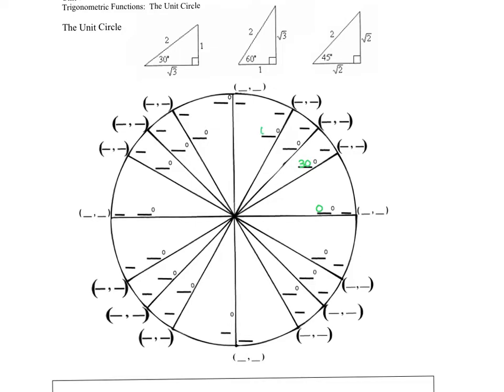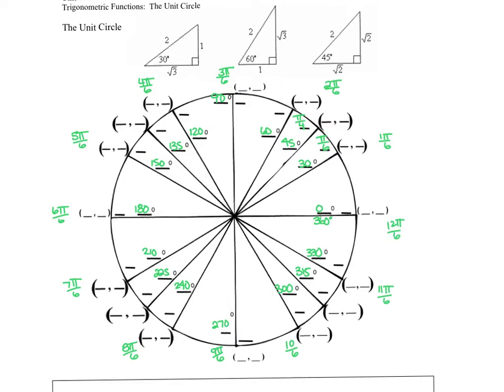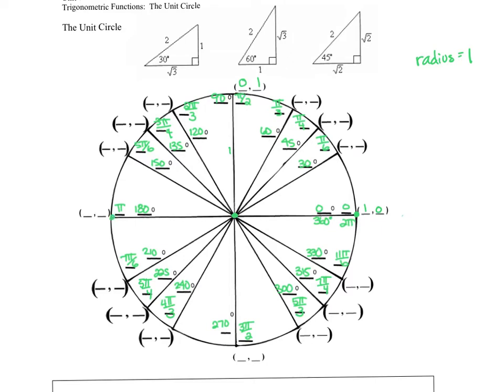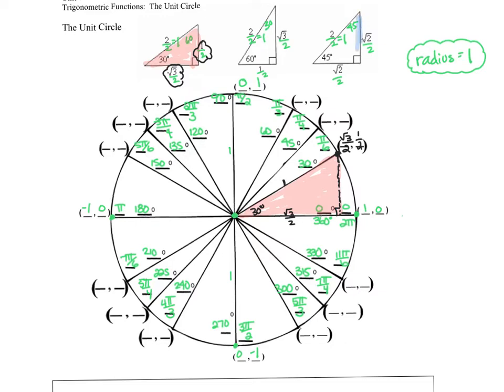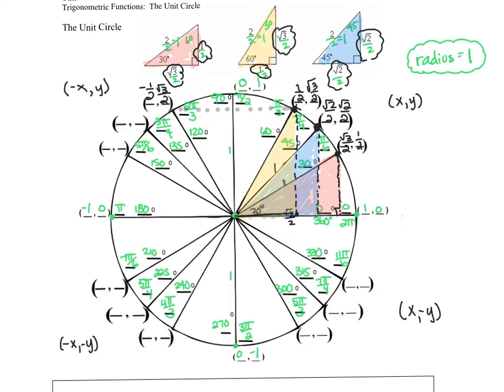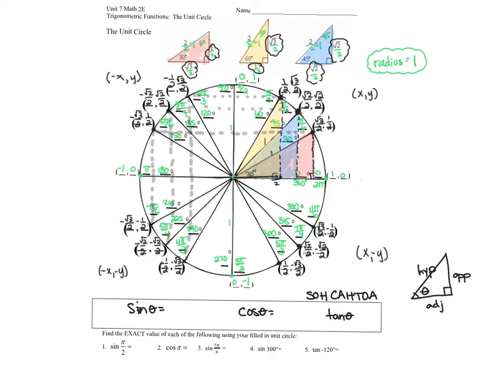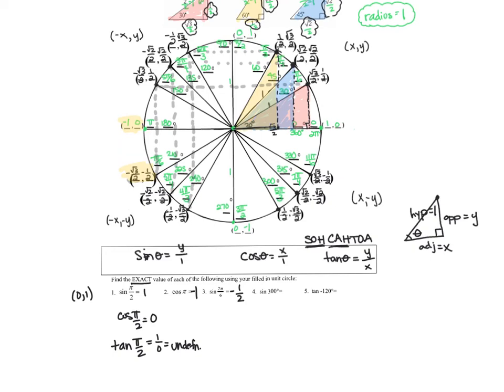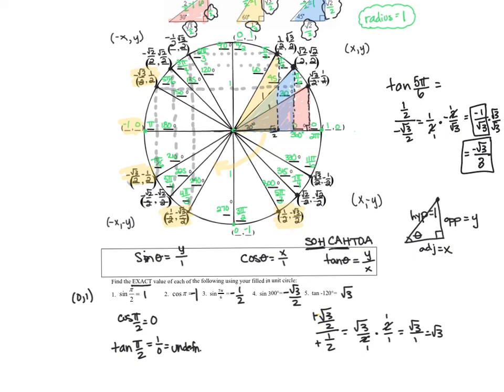Unit 7 Unit Circle Cont.